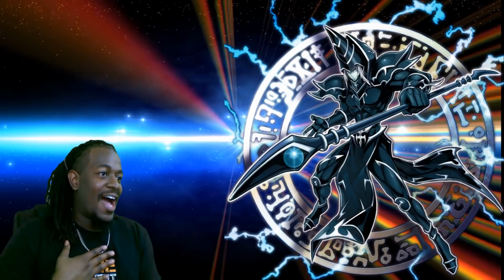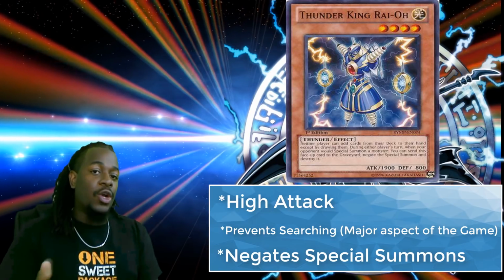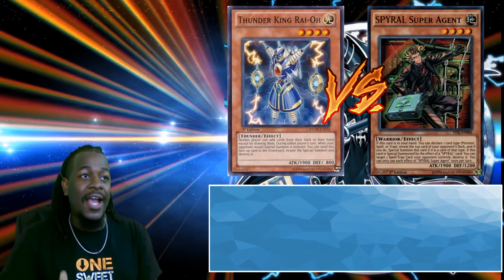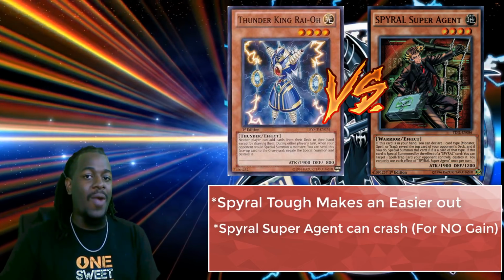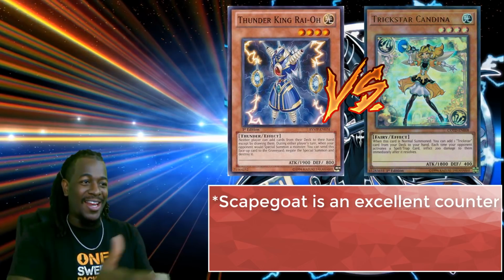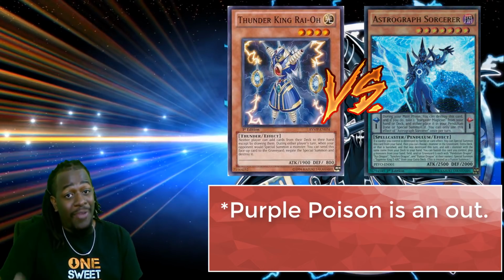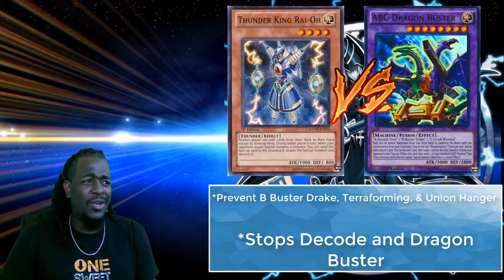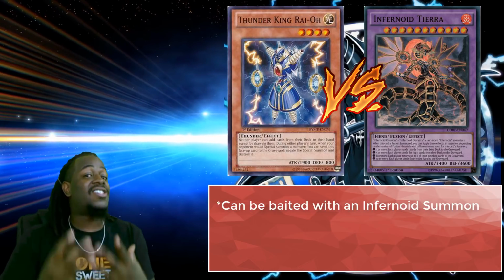YUGIOH! THIS CARD COMPLETELY SHUTS OUT TWO OF THE MOST IMPORTANT ASPECTS IN YUGIOH RIGHT NOW!!!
In case you guys thought I was going to say anything in the description, nah, but what I will provide is that this spicy tech can prevent your opponent from doing two of the most important aspects. It can be effective against all of the meta decks! Spyral, Trickstar, and Pendulum Magician better watch out!

(After Clicking Type in cards  you're looking for)

(If you are looking to sell cards! I pay up to 70%, You can Also Buy cards From here here as opposed to Ebay/TCGPlayer)

► PlayStation: TheCaliEffect
► Xbox: TheCaliffect

► Music Info: